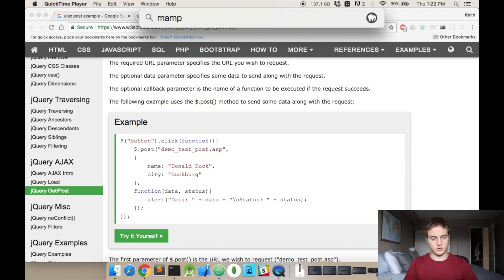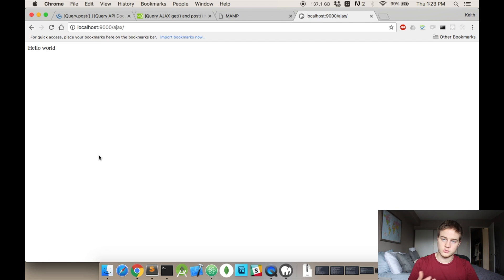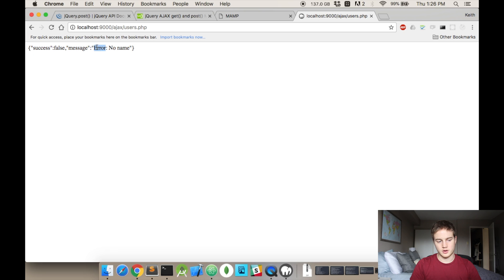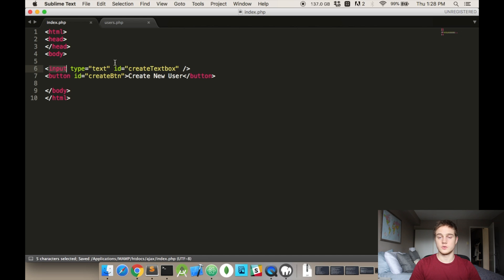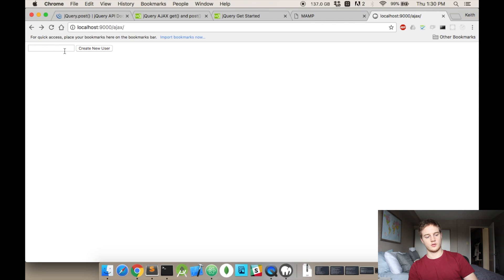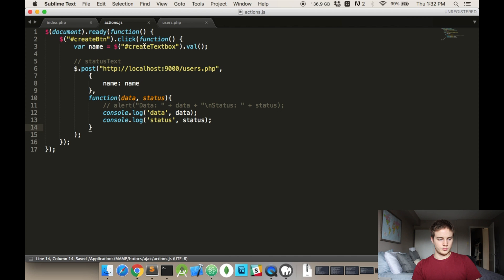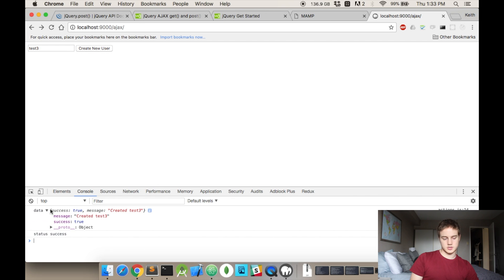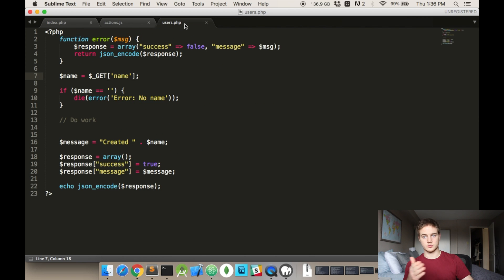Making HTTP POST and GET request with AJAX to PHP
In this video, I show you how to make HTTP/Server POST & GET requests to a PHP REST API using AJAX.